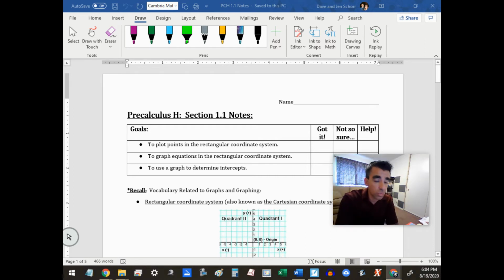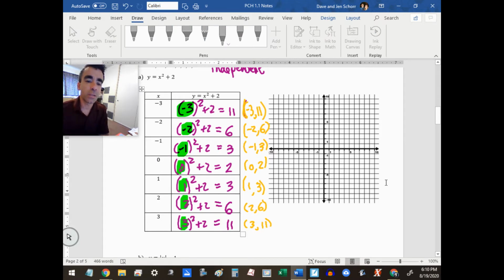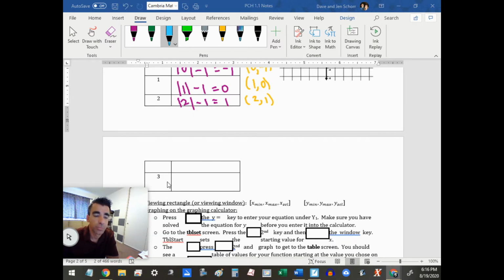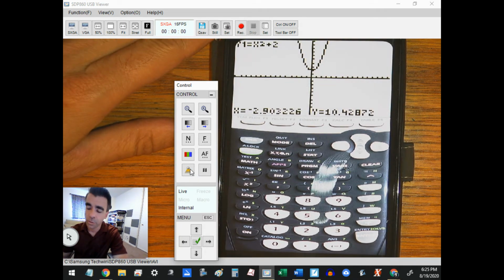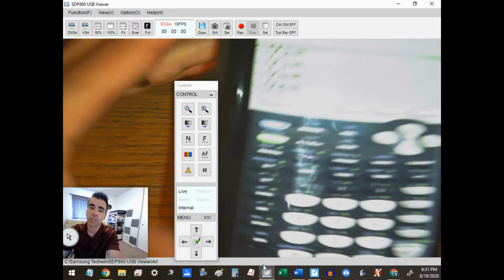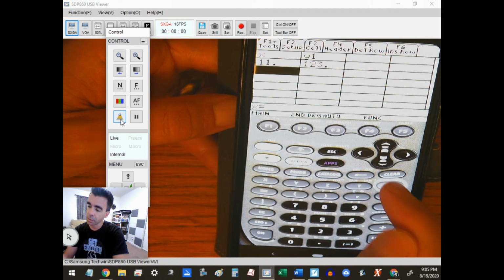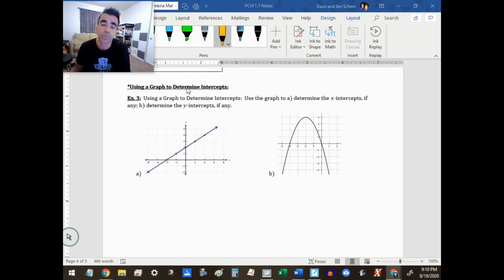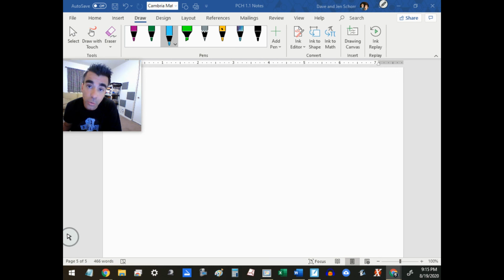1.1 Honors Precalculus Blitzer